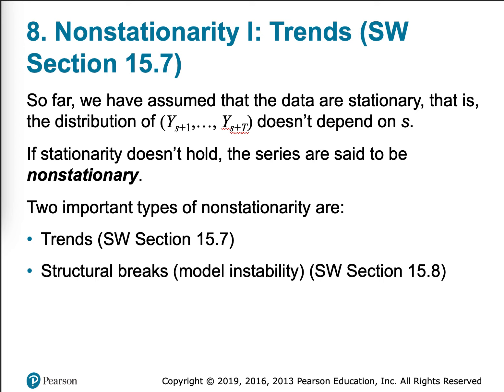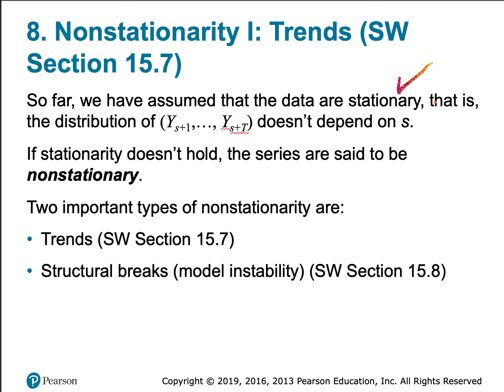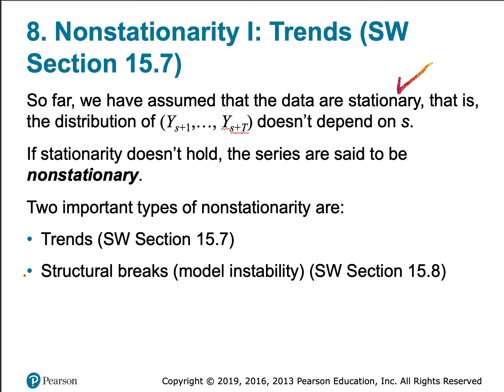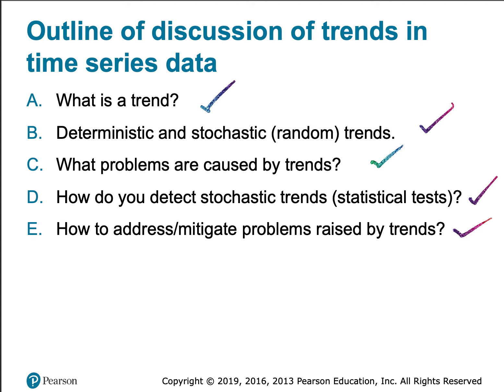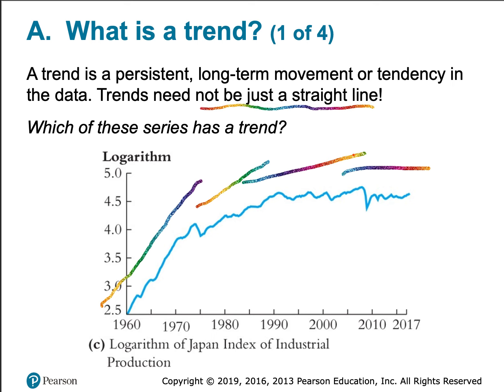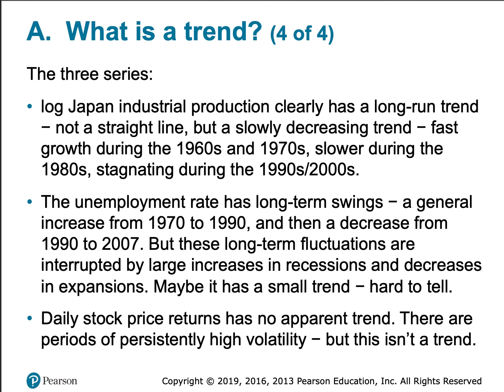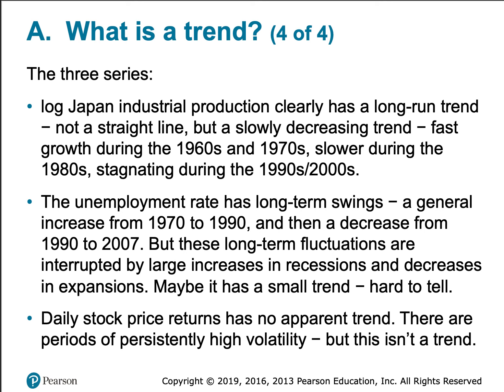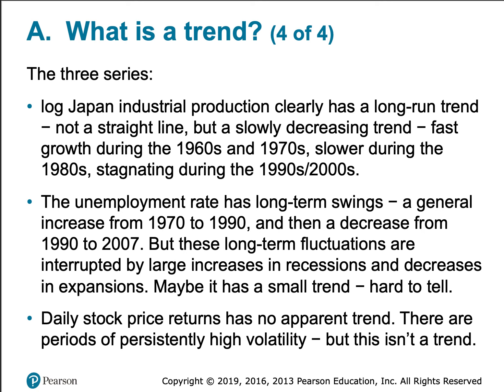ECO321 CH 14.7 Part 1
We start a conversation about trends